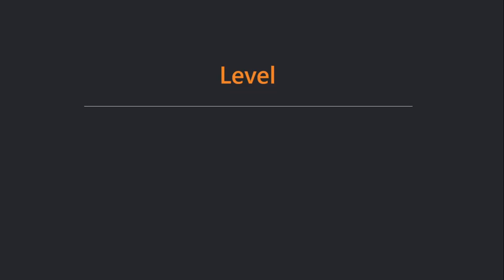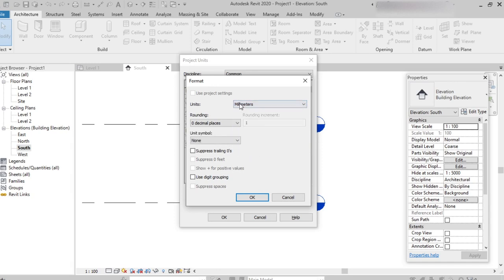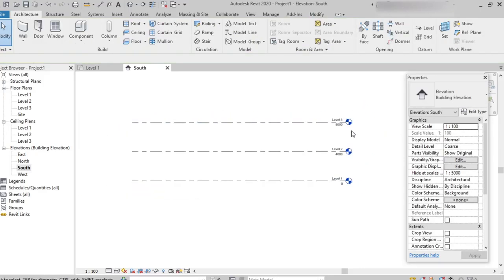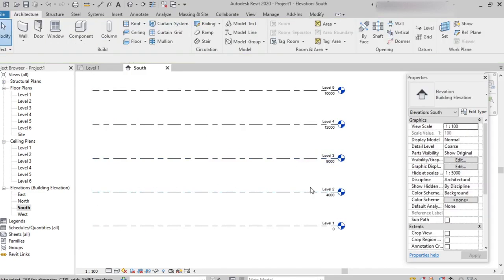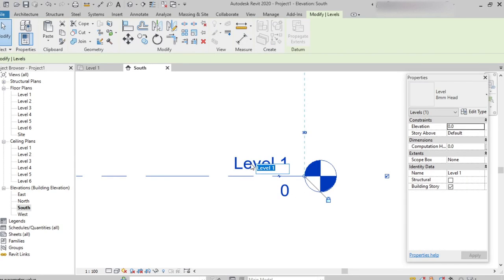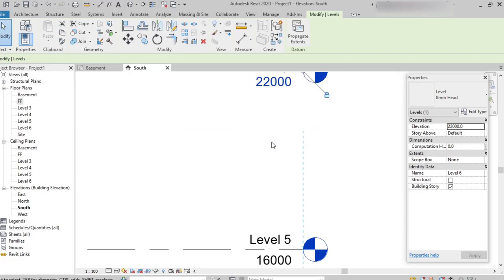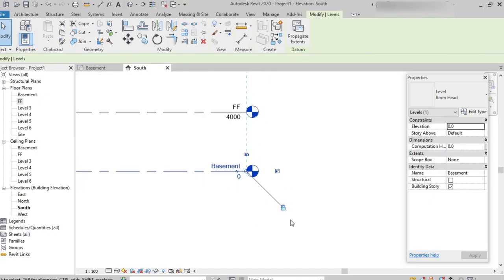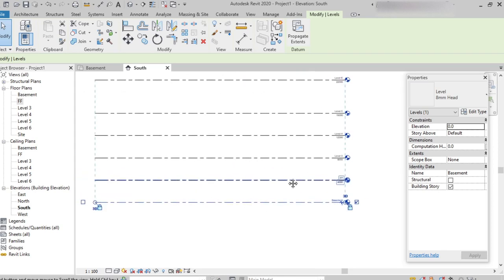||Edu Owl|| How to create Levels in Revit 2021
About Levels in Revit
Level creation
Modify levels
rename levels